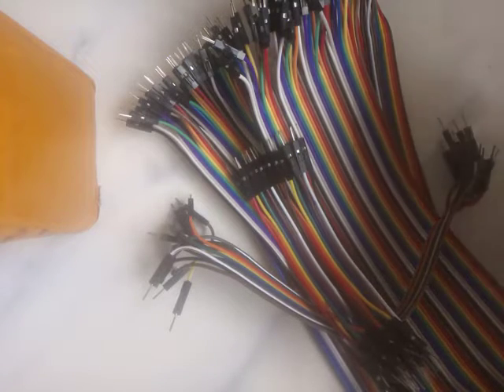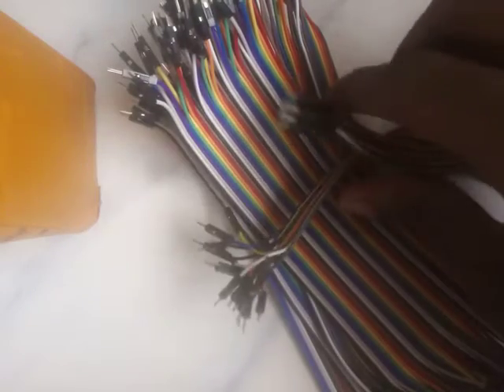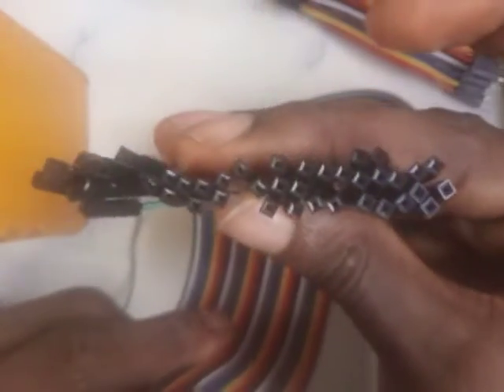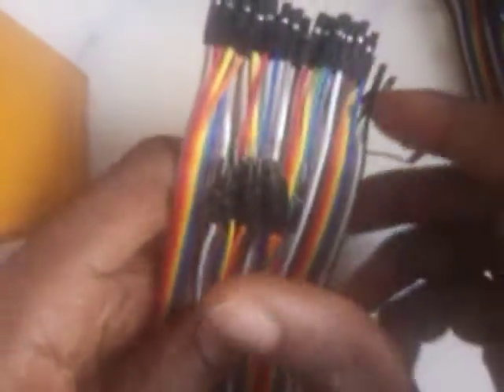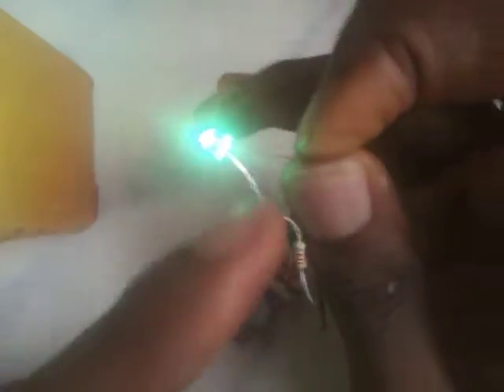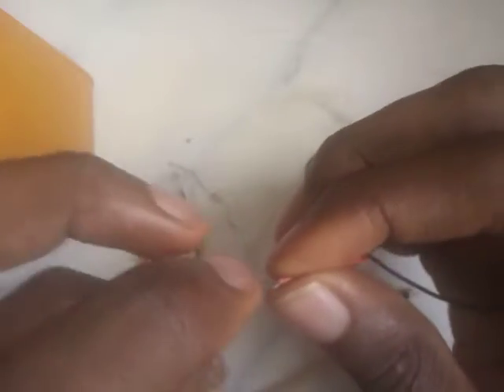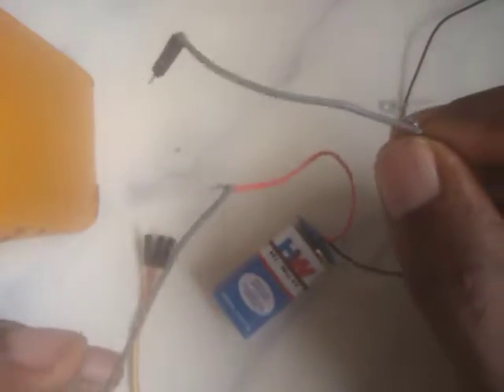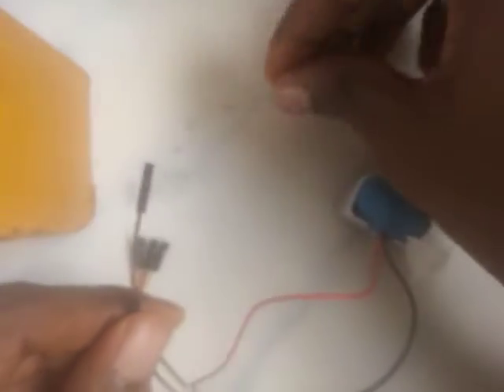JUMPER WIRES AND HOW TO PRACTICALLY USE THEM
This video gives a practical introduction of how to use the various kinds of jumper wires. an important video for starters/beginners of electronics. Jumper wires are essential components for prototyping electronics.

@Arduino Projects & Robotics Tutorials - RootSaid ✅
@Robotics Kanti
@Yudist Ardhana
@How To Mechatronics
@Sagar Robotics
selfdriving wow @ProjectElon @Elon Musk Zone @Tesla @Facebook & Instagram | Mark Zuckerberg [LIVE]
@President of India benz fortnite gaming gameplay soccer london @湖南卫视芒果TV官方频道 China HunanTV Official Channel